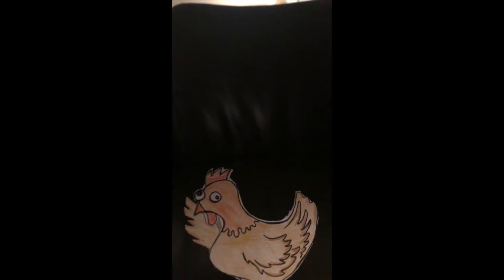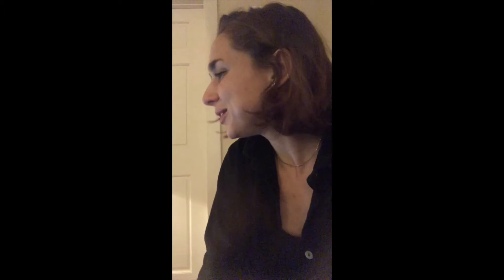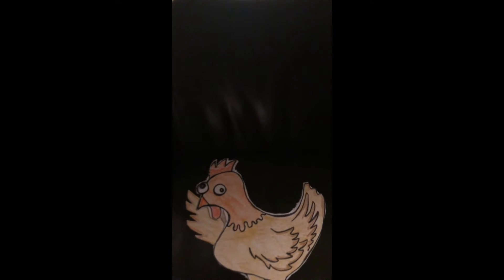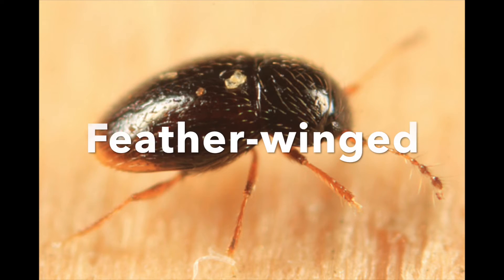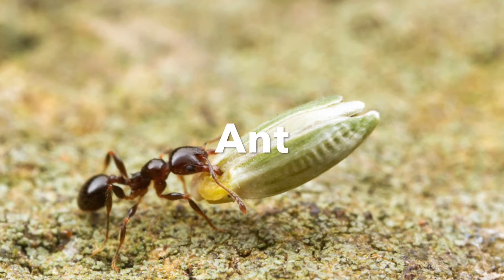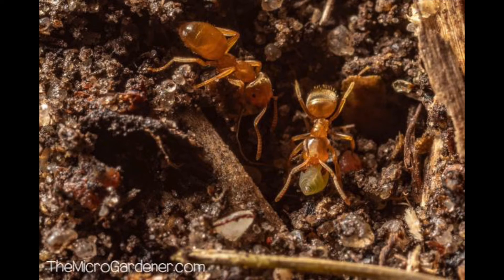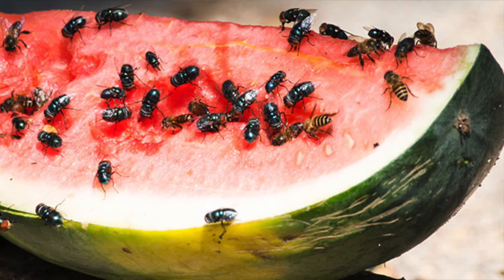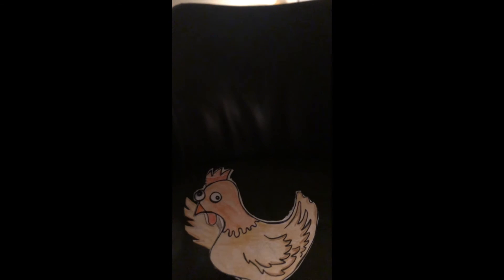Compost Critters 2